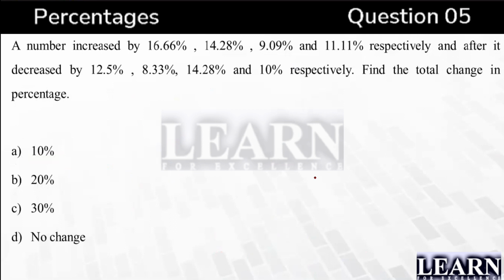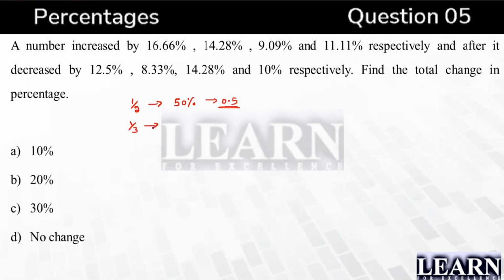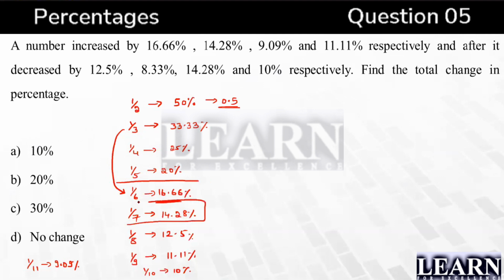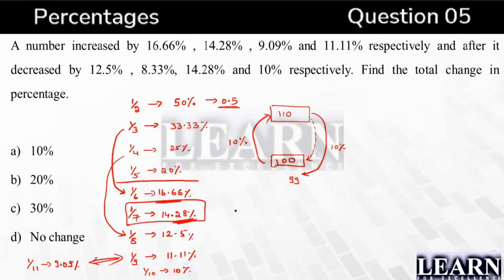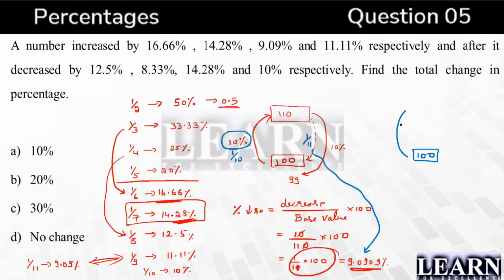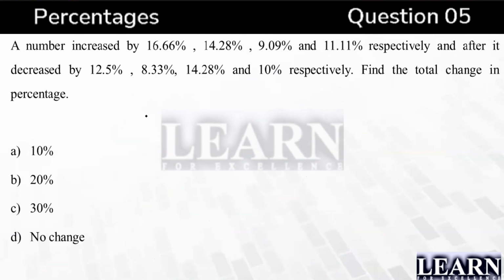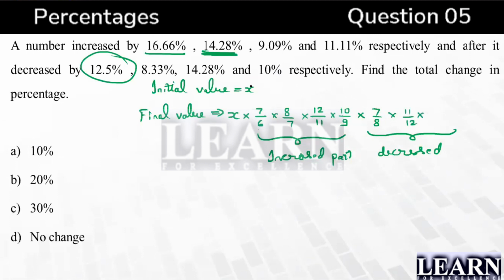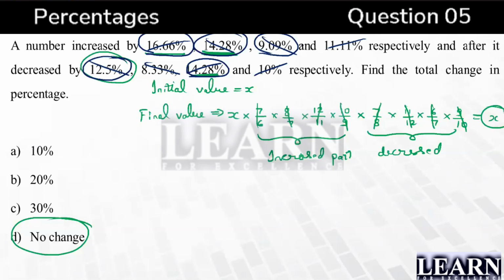Percentages Question 05 | Placement Specific Question | Abdul Mishan | Learn For Excellence